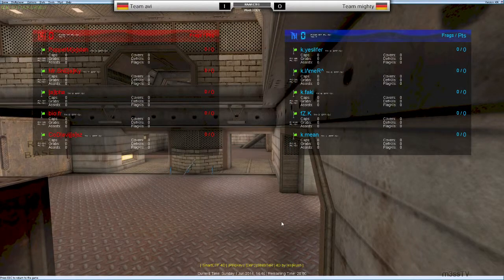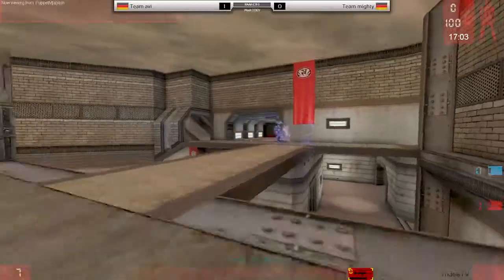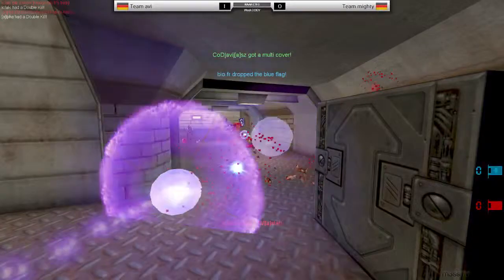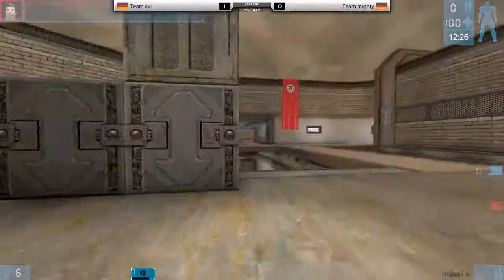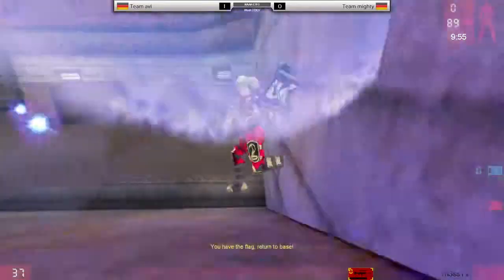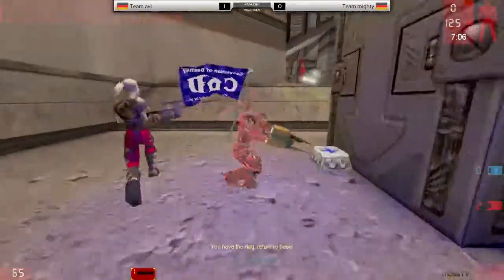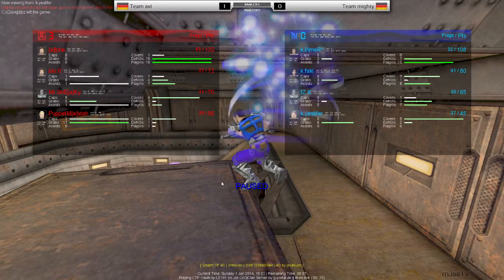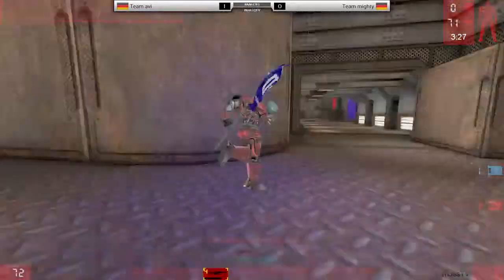UT - RAAF.CTF.1 - Team avi vs. Team mighty - Week 3 Dev - Vaultcity (2 of 2)